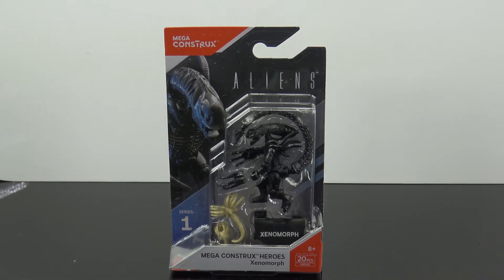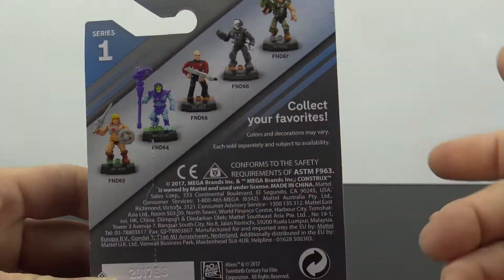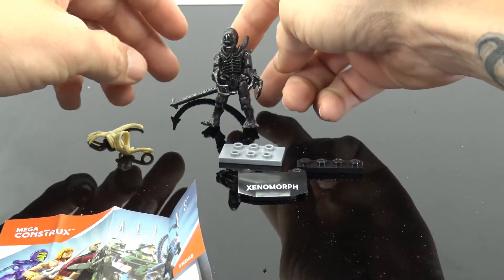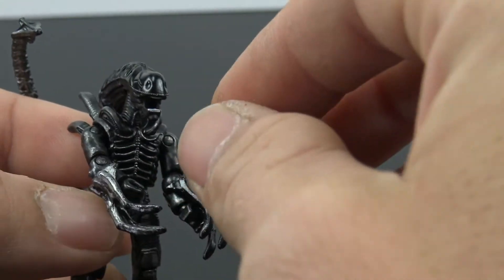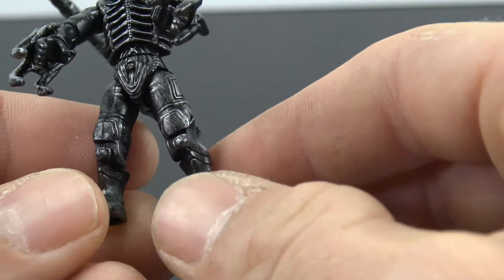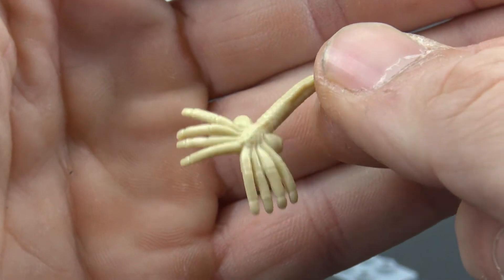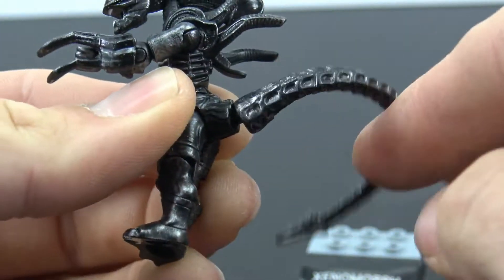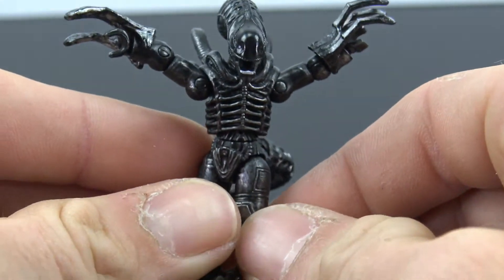Mega Construx Heroes series 1 Aliens Xenomorph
Hey collectors, Today I'm taking a look at the Mega Construx Heroes series one Aliens Xenomorph figure. Though on the small side, very small, these are pretty cool little pieces for the shelf!